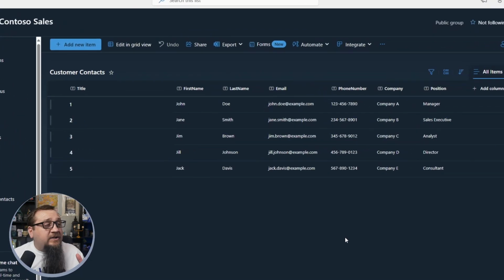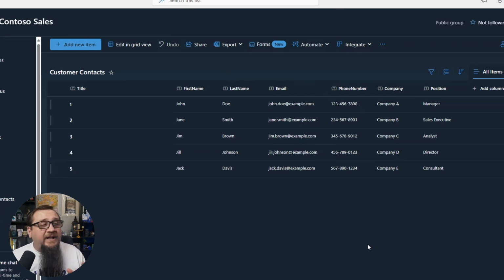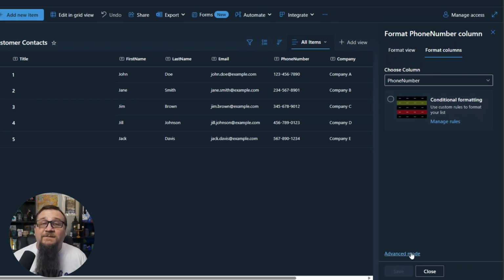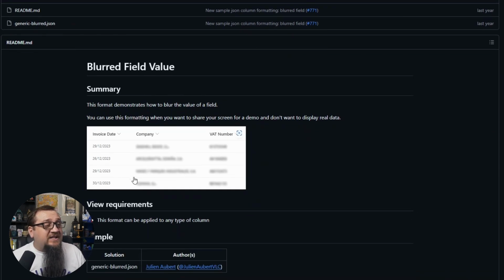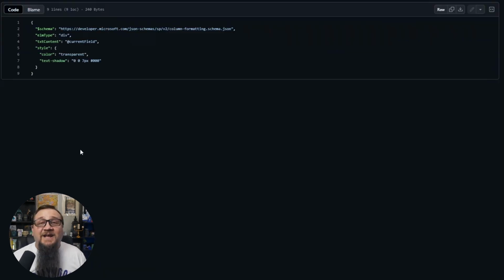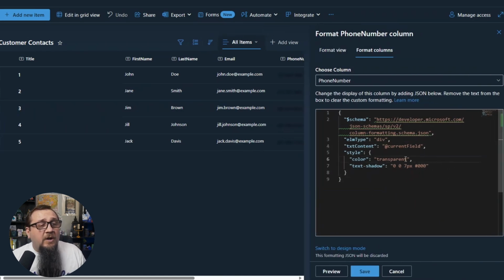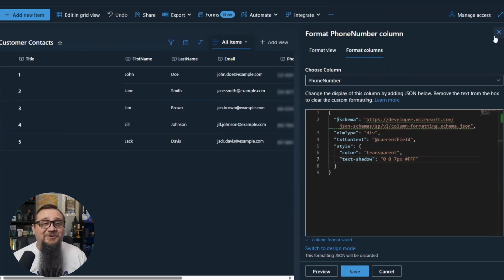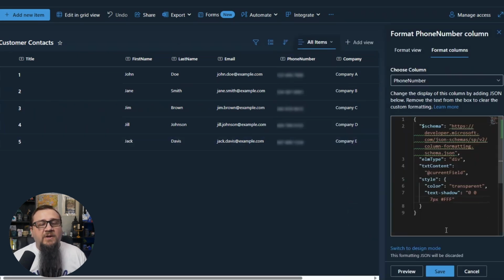EASILY Blur Text In SharePoint Lists and Libraries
You can add a custom blur to obscure or hide text in SharePoint lists and libraries

About this video:
This video shows how to blur text fields in SharePoint lists and libraries. It uses custom JSON formatting in SharePoint, and is an easy SharePoint custom solution.